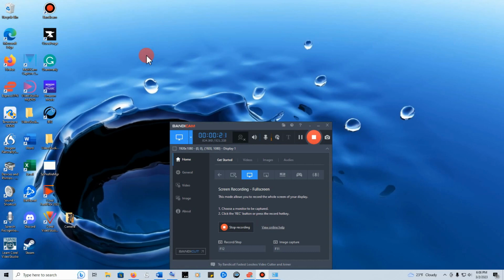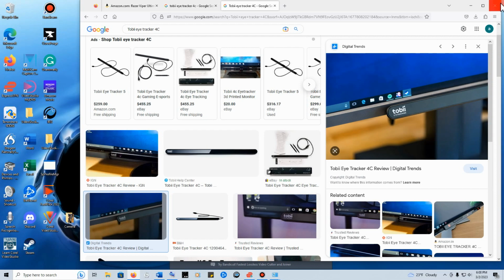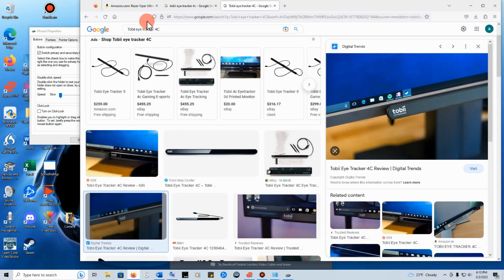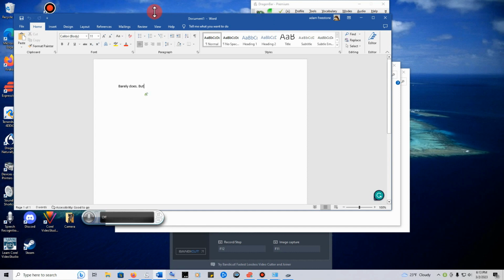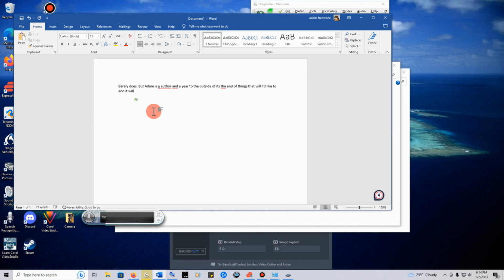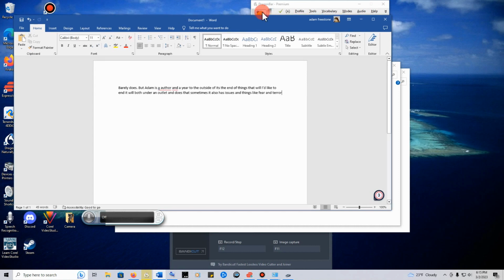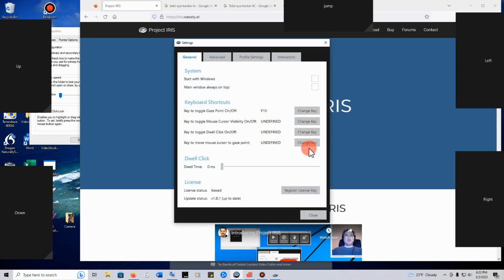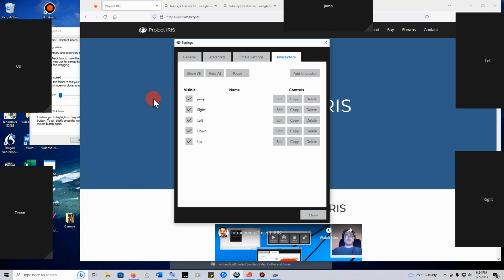Adaptive Computer Explanation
In this video, I talk about what kind of adaptive technology and software I use to operate my computer despite my limited ability to move my hands. Below I provide the web addresses to some of the things shown in the video if anyone wants to learn more about them or use them.